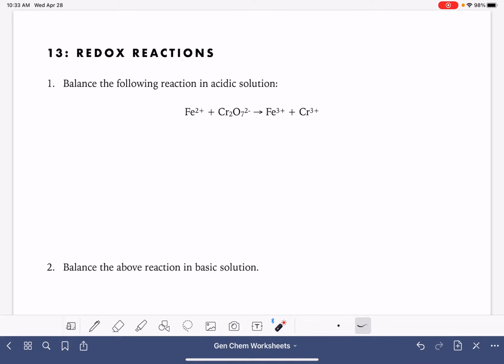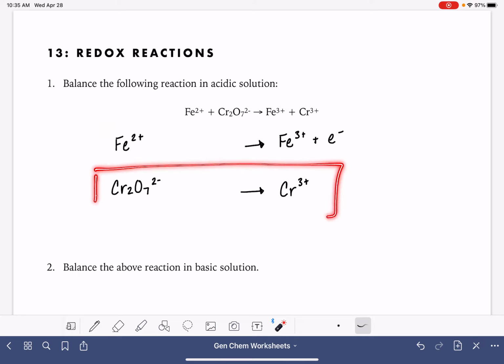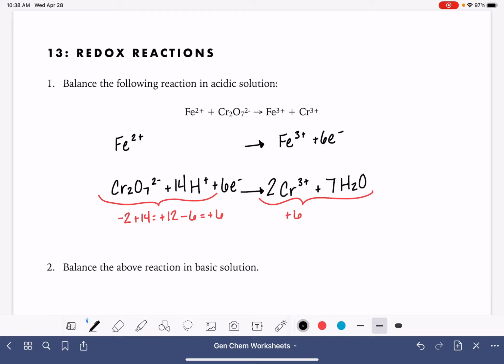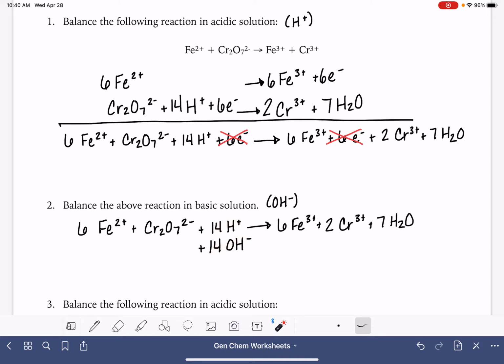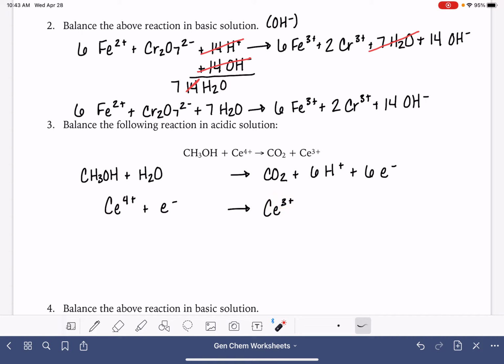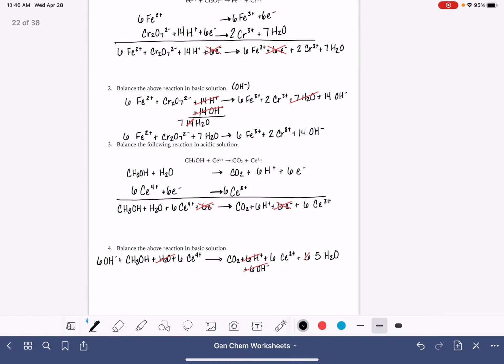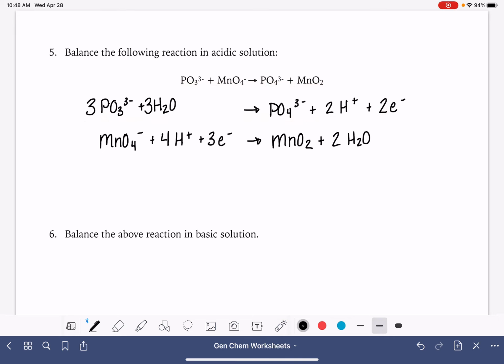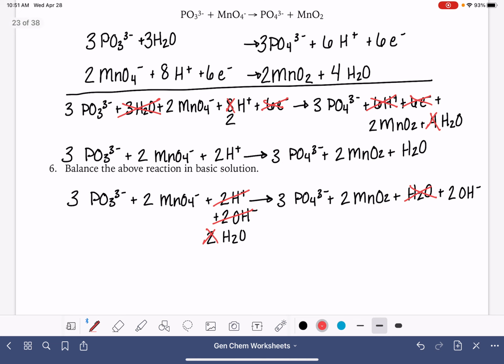39a: Balancing redox reactions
Practice balancing redox reactions in acidic and basic solutions.